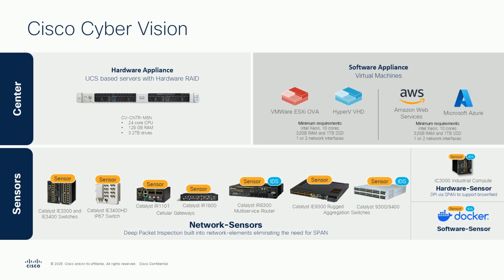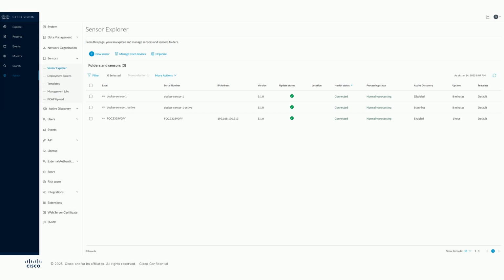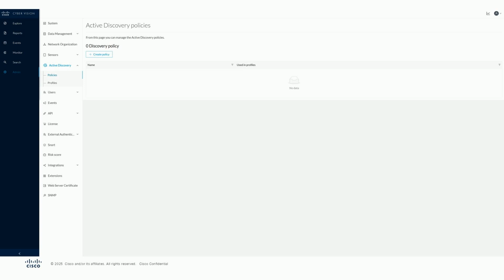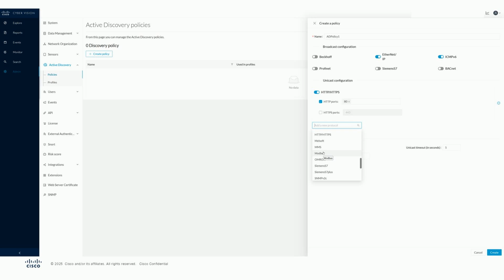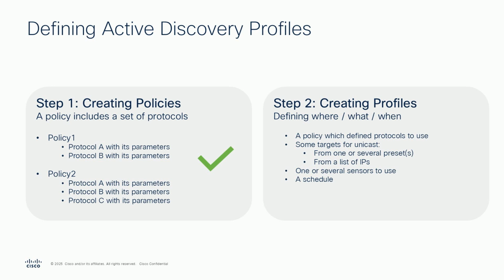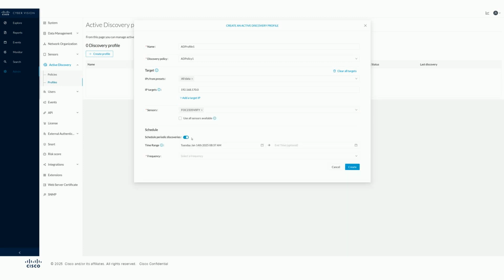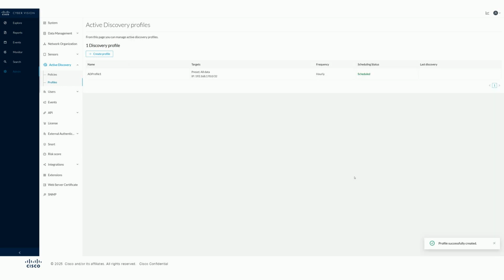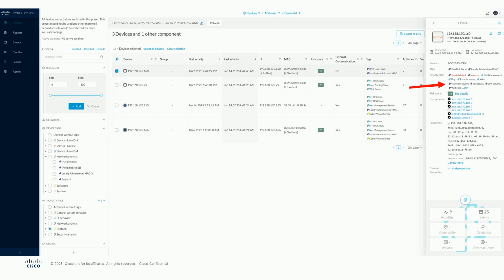Configuring Active Discovery for the Cyber Vision Sensor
Go beyond passive network traffic inspection with Cyber Vision’s Active Discovery. This tutorial shows you how to configure Active Discovery, enabling you to find more assets and uncover additional properties for already discovered devices—strengthening your industrial security and asset visibility.